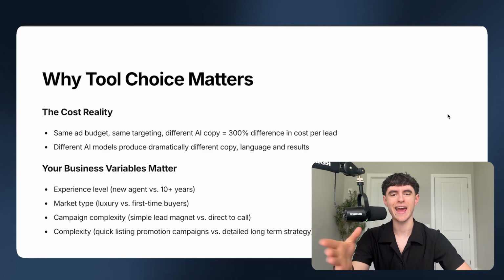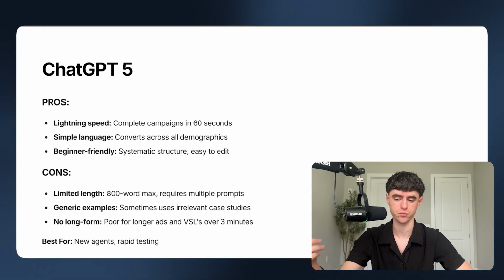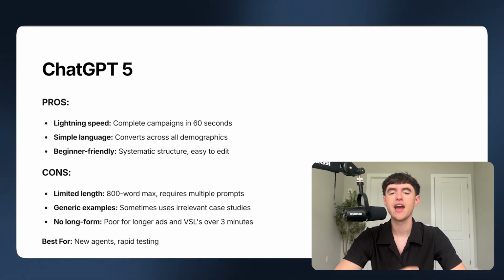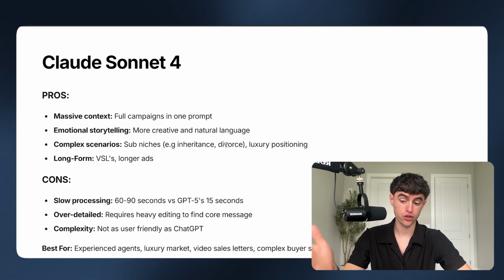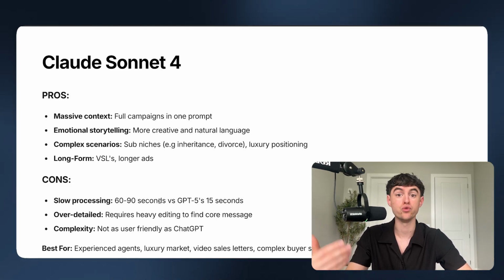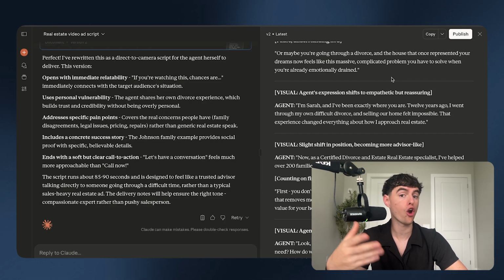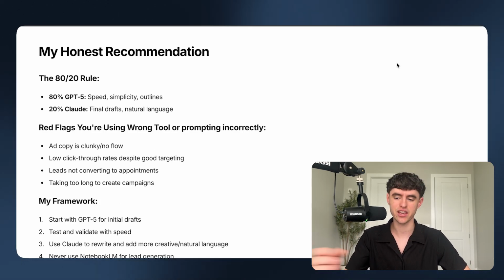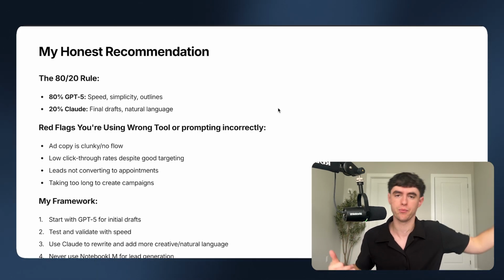ChatGPT 5 Just Changed Real Estate Marketing Forever